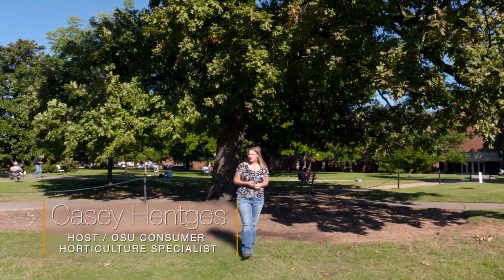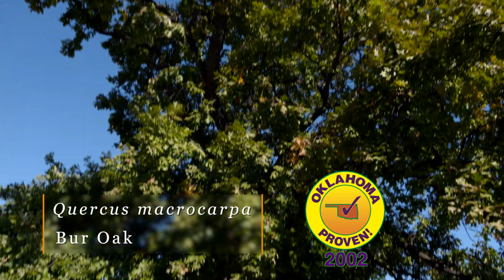The mighty Bur Oak Tree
Today on Oklahoma Gardening, Host Casey Hentges features the mighty Bur Oak on OSU Campus.

Questions?